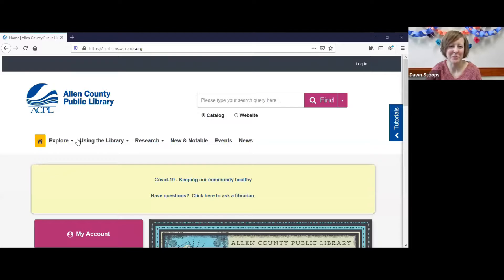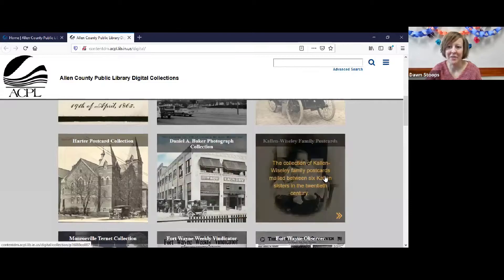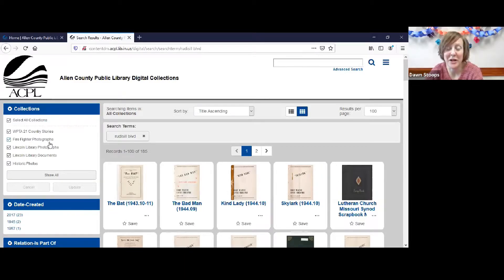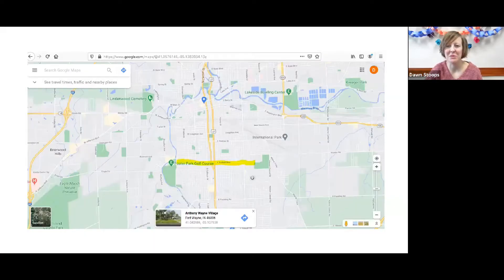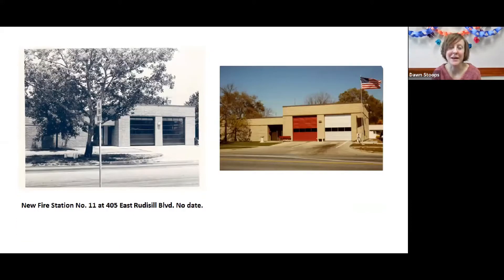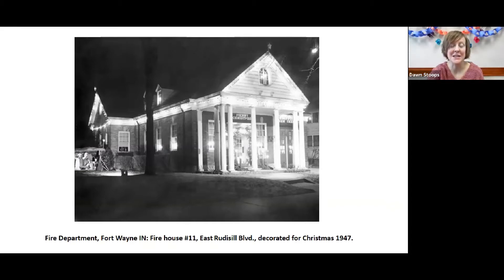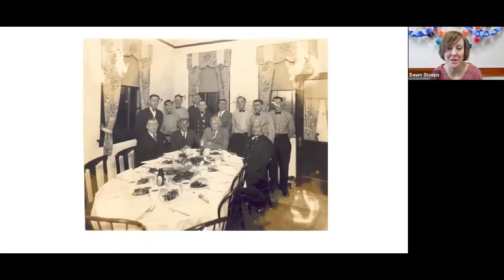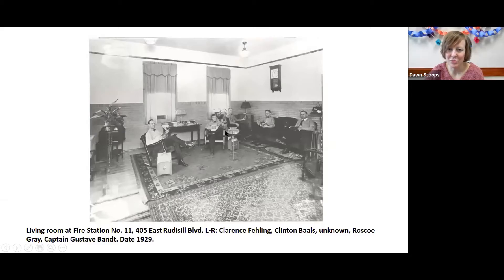ACPL Community Album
This is an introduction to the Allen County Public Library’s Community Album, with directions on how to search and explore results. We’ll focus on the historic photos by comparing things we know about present-day Rudisill Blvd. with older ones found in the album.

At the end of the session kids will:
1) Know how to find the community album on the library’s webpage
2) Understand the general content of the database
3) Gain curiosity about what’s in the album and how it relates to their lives and their family history.